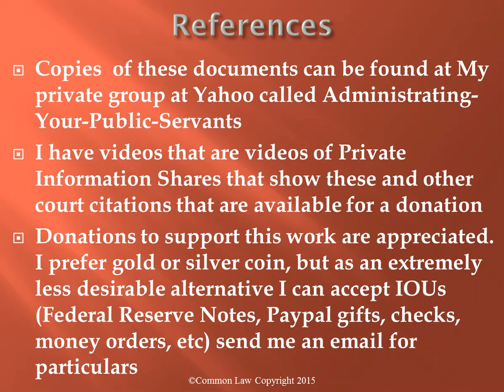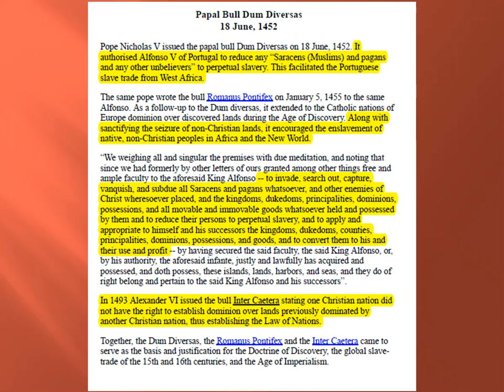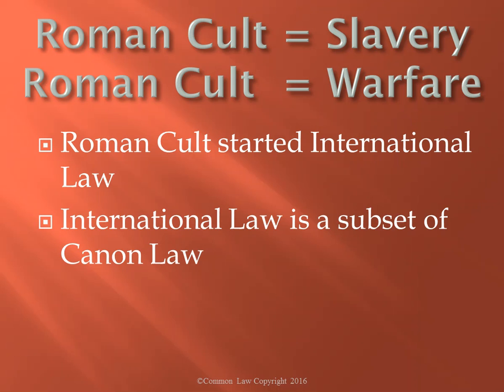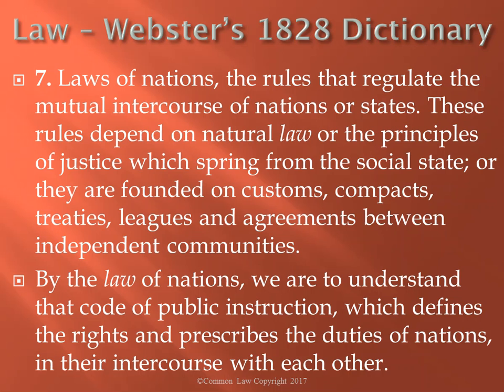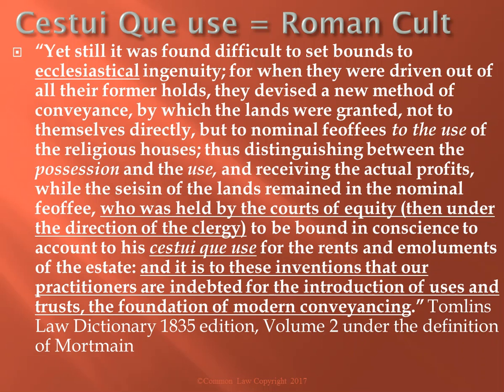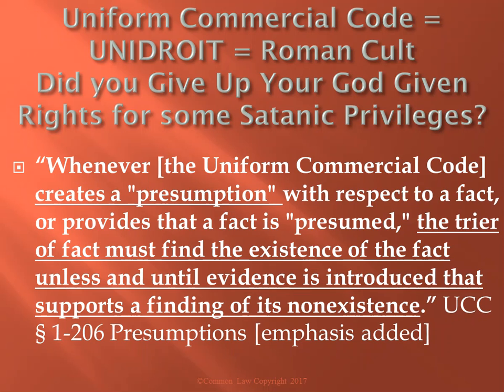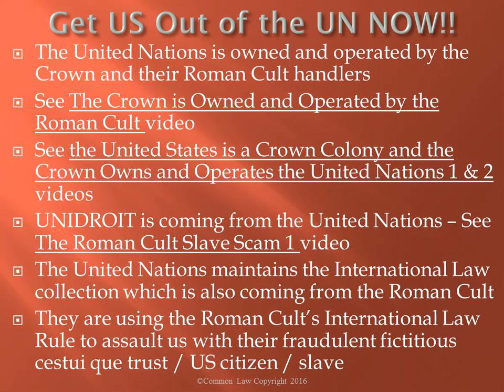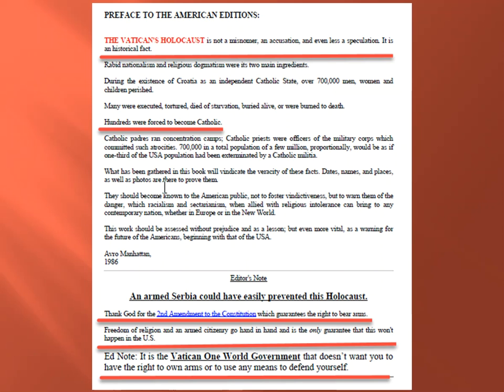Roman Cult Slave Scam 2 - It is all about Slavery and Warfare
This video provides some ideas about how the Roman Cult is busy enslaving everybody with their satanic agenda

For information on how you can obtain a copy of all of my youtube videos in *.mp4 format, as well as a DVD with over 50 searcheable law dictionaries, and other books and forms, contact me privately.

US Border PIGs
the channel, consider watching one 30 second ad and clicking to find out more.

follow me on steamit.com @sovereigntyintl and don't forget to vote on the articles and make comments